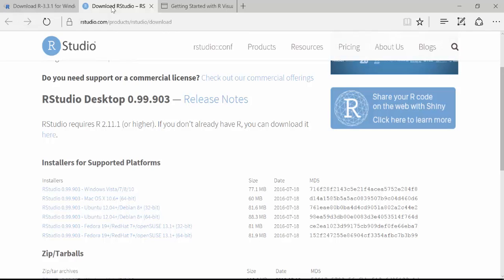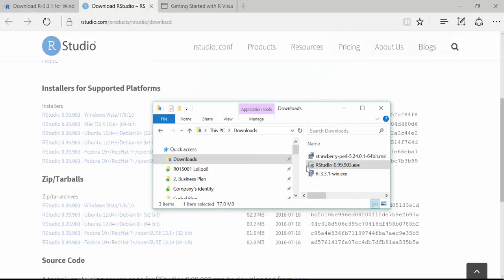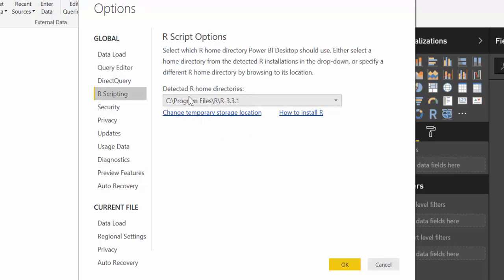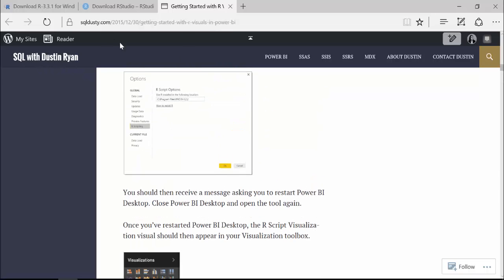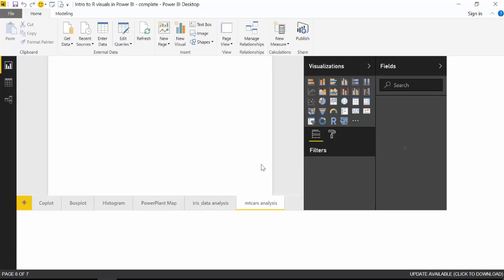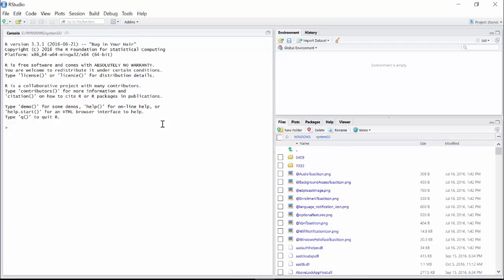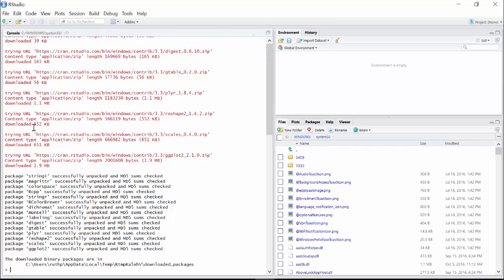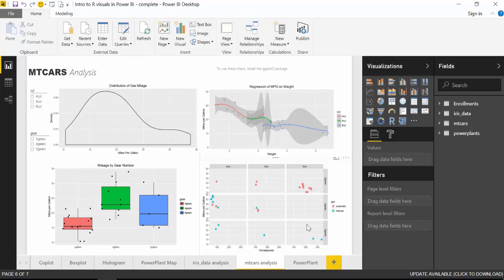Download and Install R for Power BI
In this video we will go through how to install R and RStudio for Power BI.
In future videos I will use R to do some cool tricks with Power BI, stay tunned!